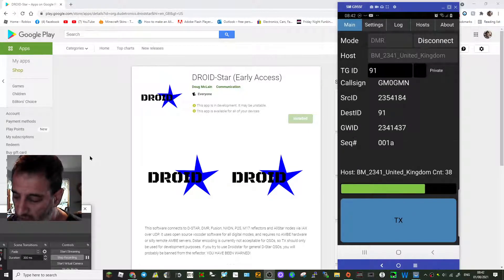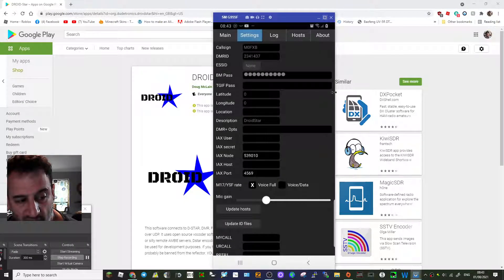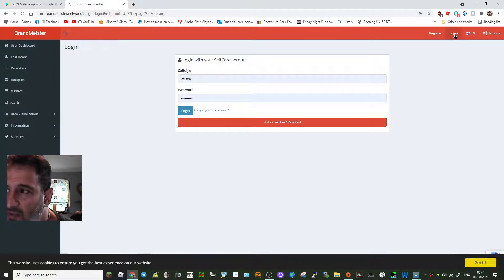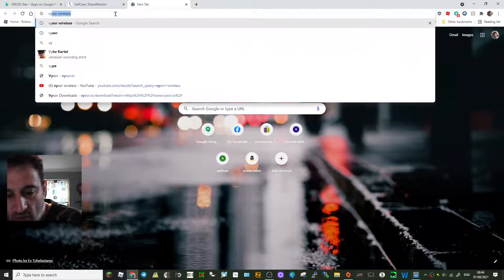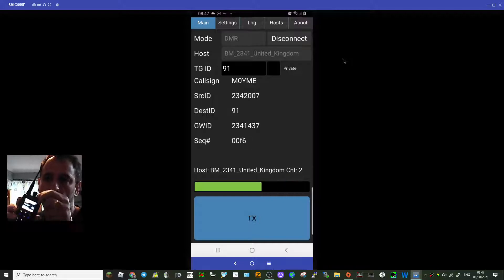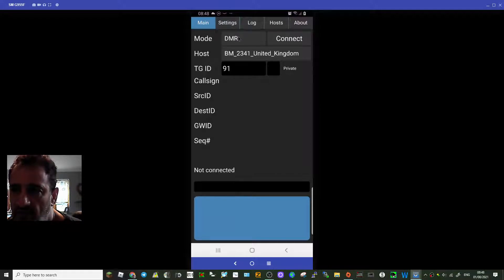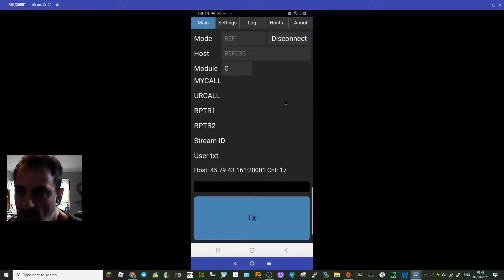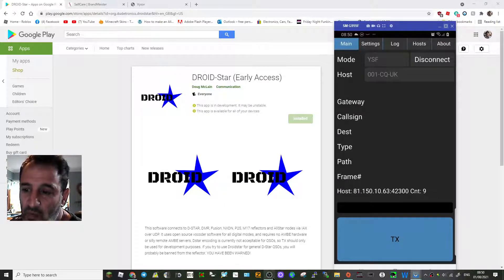DROIDSTAR- Set up -Dstar -c4fm -DMR on your android phone